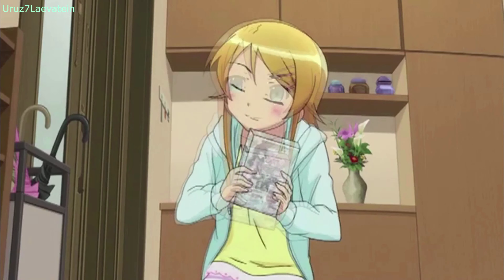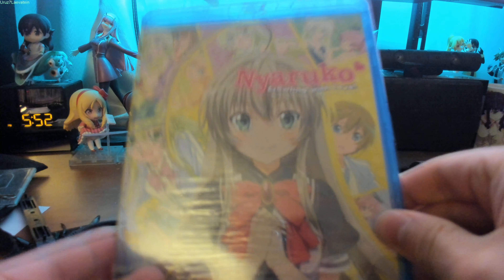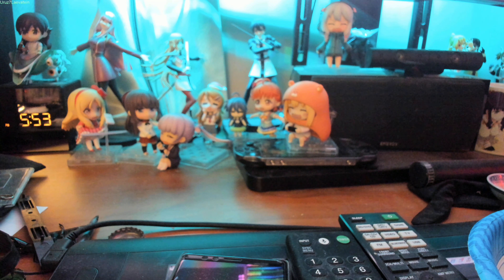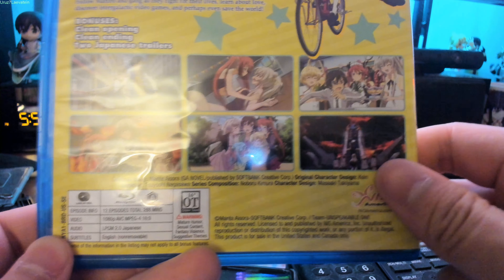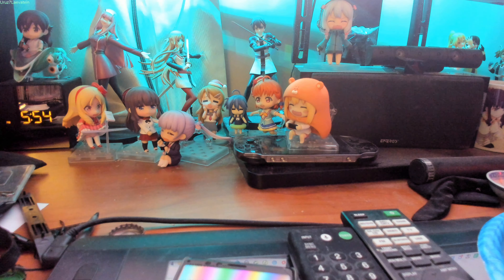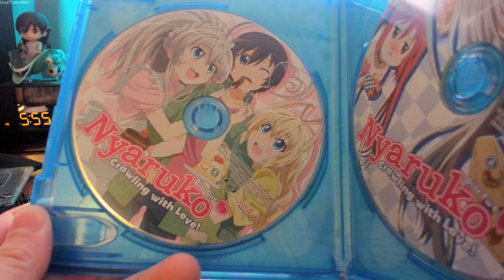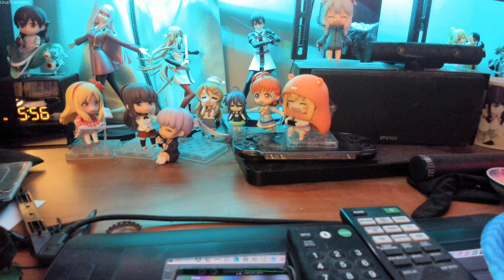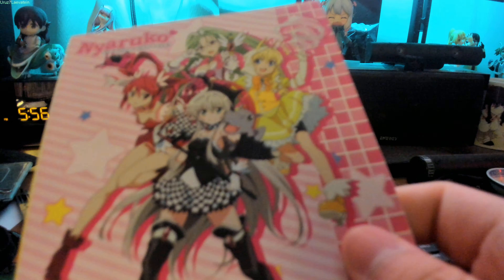Nyaruko Crawling With Love Season 1 Bluray Unboxing :3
"It is not a crime if no one finds out", - Nyaruko :3